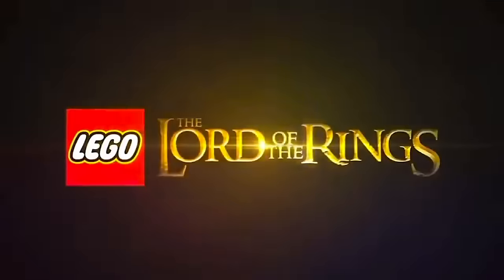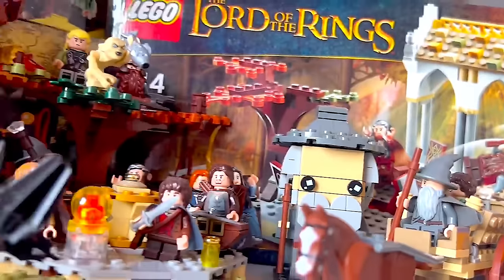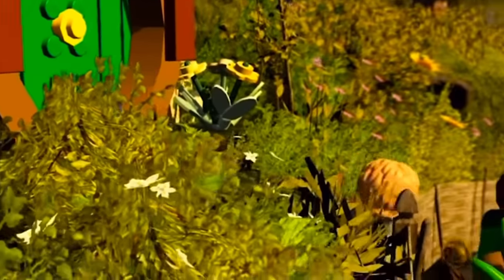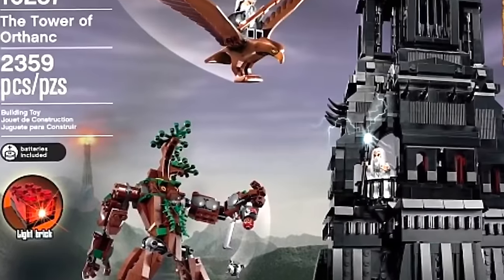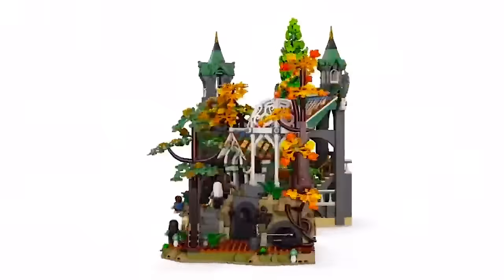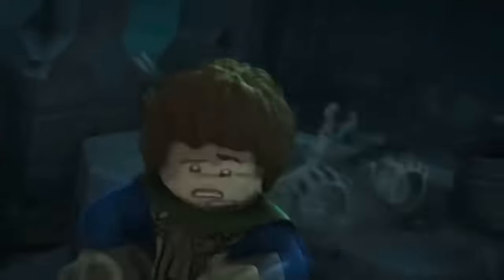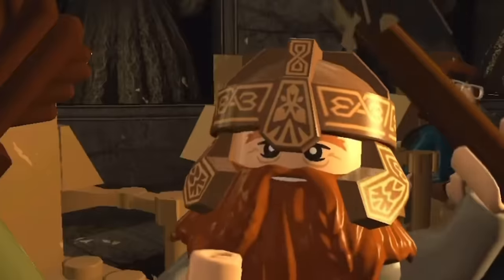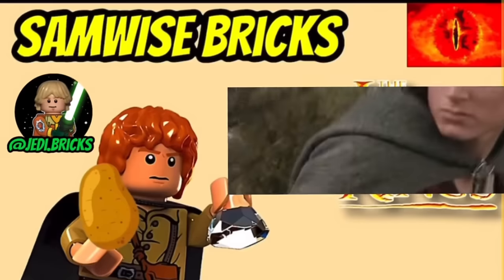NEW LEGO Lord of the Rings 2024 Leaks UPDATE! BARAD DUR + GWP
In this video we have brand new 2024 and 2025 lego leaks UPDATE regarding lego lord of the rings. Including the reveal of new lego sets like Barad Dur and a new lord of the rings movie. Plus news for the future of lego lord of the rings with an update on a FULL REVIVAL and battlepacks for 2025! Along with with mystery leaks and everything you need to know about lego star wars leaks and news in 2024 AND 2025!. Lets find out the truth about LEGO Lord of the rings in 2024: with this full GUIDE to EVERYTHING we know so far! So lego fans and lord of the rings fans, grab your Elven cloak and your trusty Sting sword, because we've got some juicy new lego leaks!

In this video we will cover the NEW LEAKS for set 10333: LEGO Icons Barad Dur with 5471 pieces and a retail price of $450. We hvae the full minifigur elineup revealed in this video along with new details about the build including confrimation of a NAZGUL + FELL BEAST. And following UCS Rivendell, lego has a tough challenge to get things right. And let's be real, who doesn't want to build a towering monument to evil in their living room? And finally, we'll be analyzing the future state of the Lego LOTR theme. Will we see more sets based on the books, the new movies, or both? So, grab some lembas bread and settle in. After all, it's the perfect way to combine two of life's greatest pleasures: nerding out and building lego.

Free Sauron minifigure with accessories and Microfigure
2. Comment on this video (about the leaks or anything you'd like)
3. like the video
Winner around 15th april!

Jedi Bricks is the home of all the latest details, leaks and rumours regarding the LEGO Star wars, LEGO Lord of the Rings, LEGO Marvel, LEGO Technic,  LEGO City, LEGO Ninjago, Speed Champions and more. Plus Lego Cooking, Lego gaming, Lego Updates,  and much more...

Join US:
- Official Lego DISCORD

Home of all things Lego!
Lego hauls, unboxing and reviews
Latest Lego Leaks + News
Star Wars Lego Moc building and Stopmotion
Latest Lego Leaks
Lego Investing Sets
Clone Army building + Rare Minifigure collecting

 / master.jedi.bricks
 / master.jedi.bricks